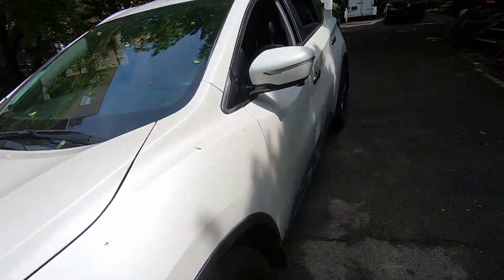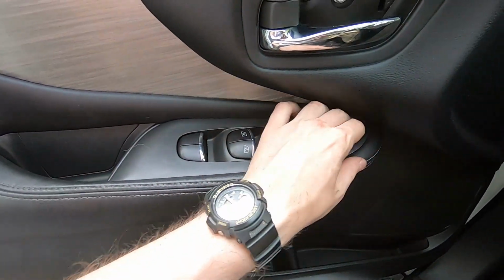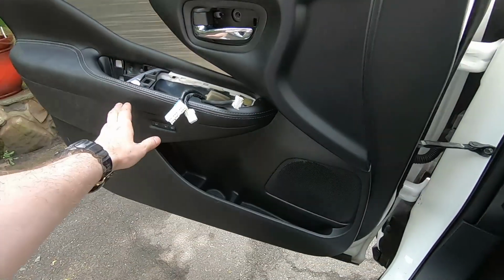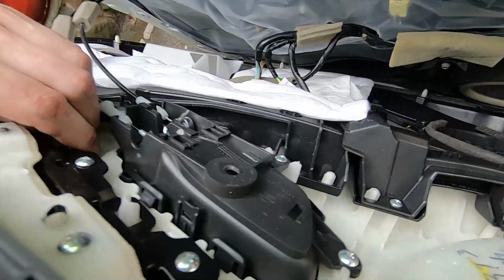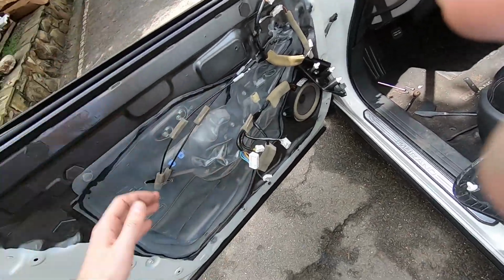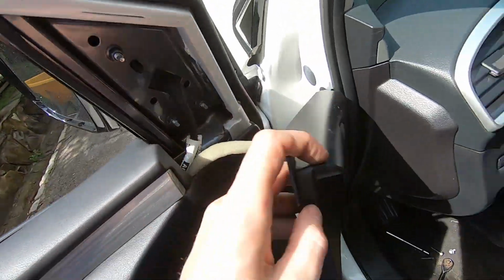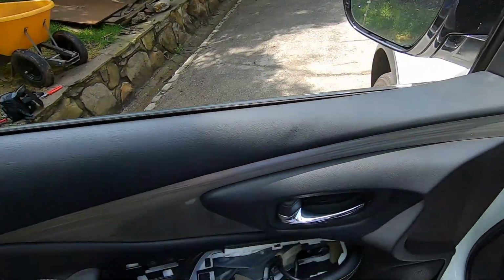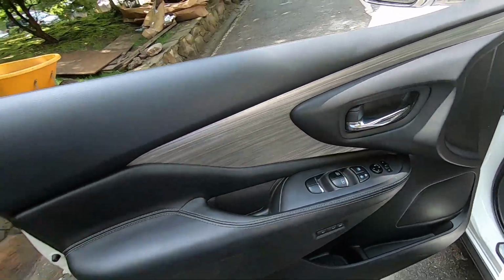Nissan Murano Front Door panel removal 2015-2022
Hi, In this quick video I will show you how to remove replace take off door panel in 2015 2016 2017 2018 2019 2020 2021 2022 Nissan Murano